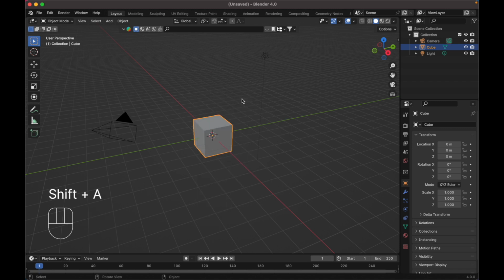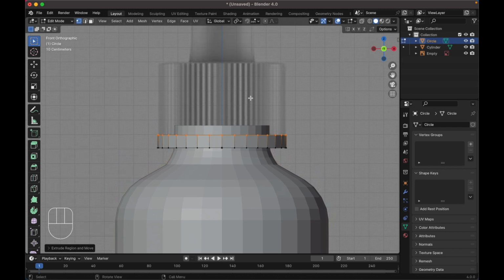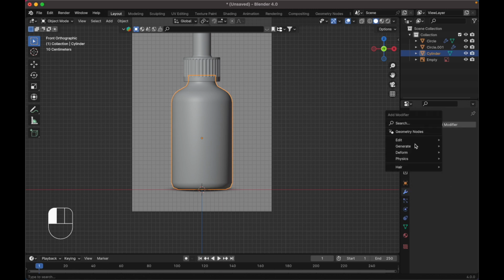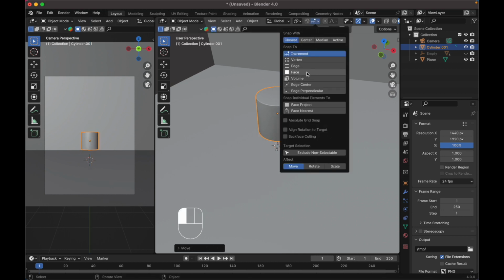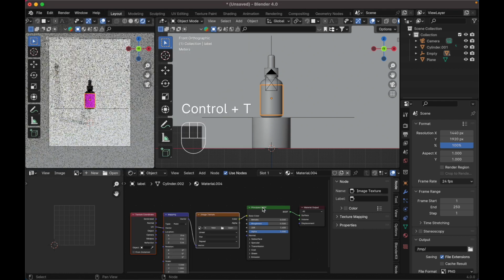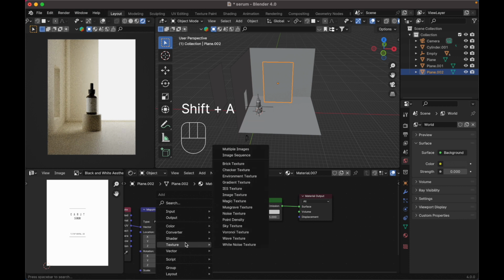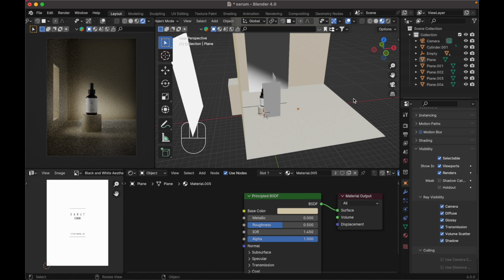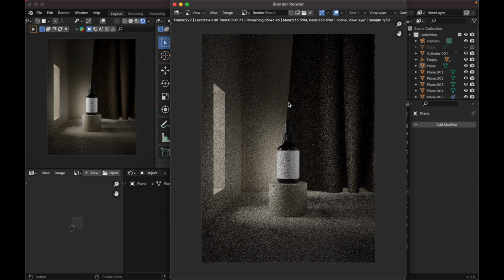Blender Tutorial | How to Create Realistic Photo Product Visualization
this video will show u how i create this scene render, include modeling scene property texturing and lightning